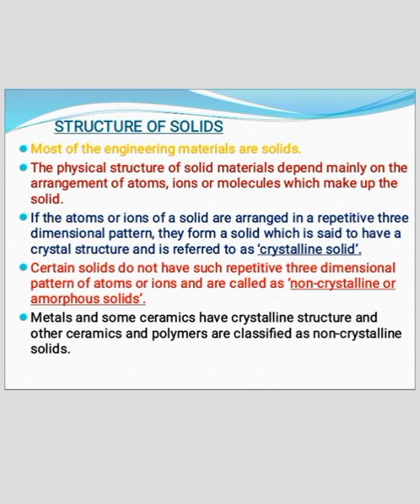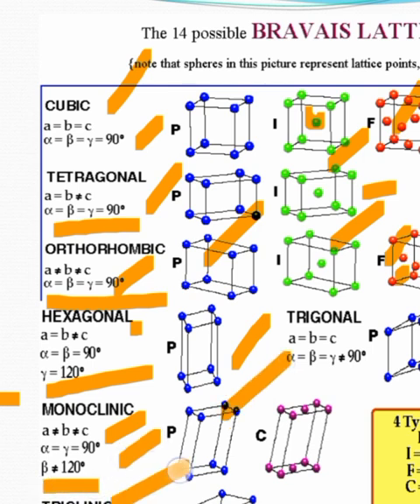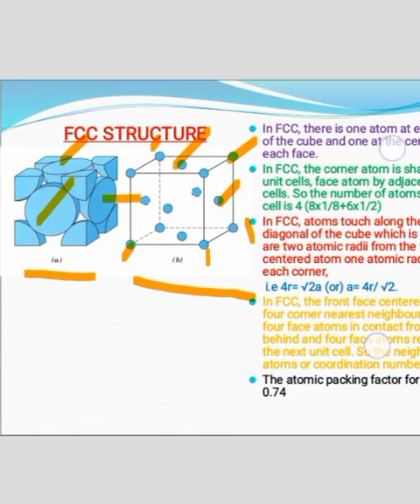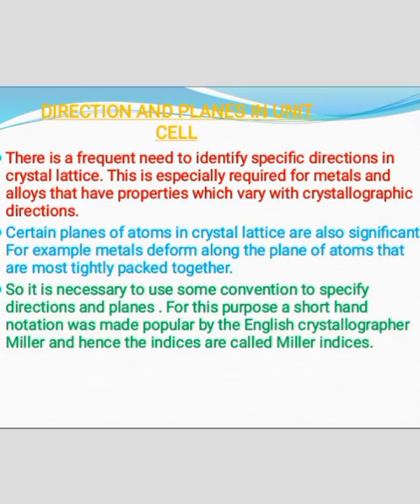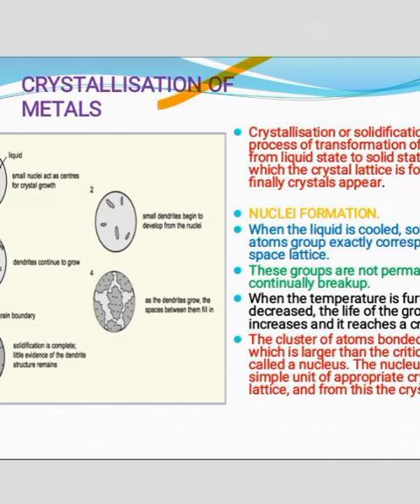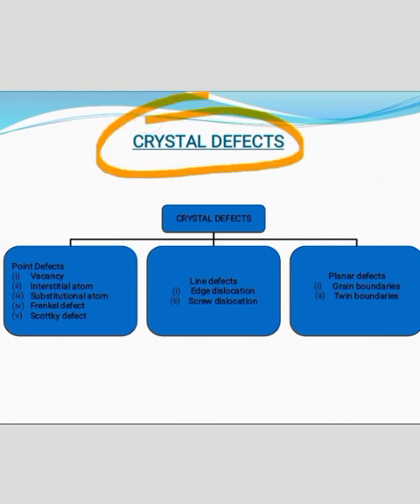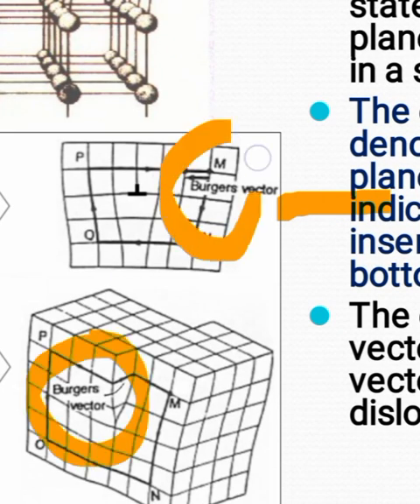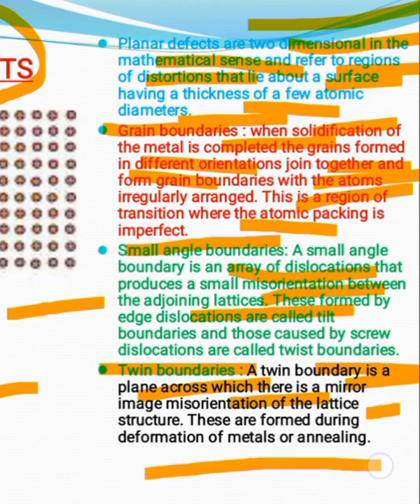structure and properties of materials - crystallization of metals- crystal defects.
structure and properties of materials p